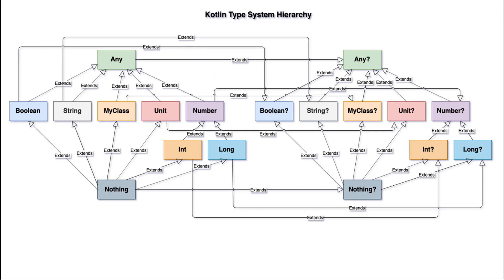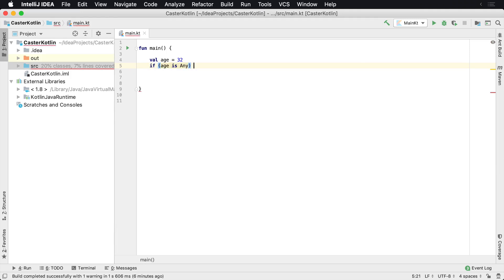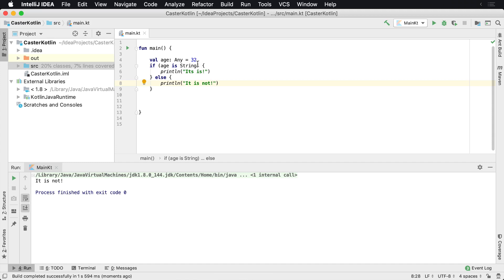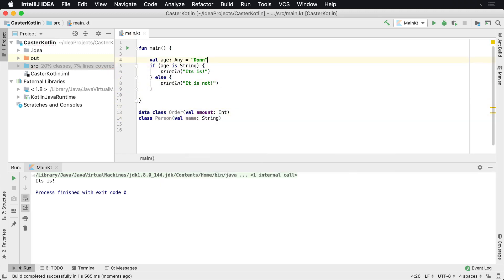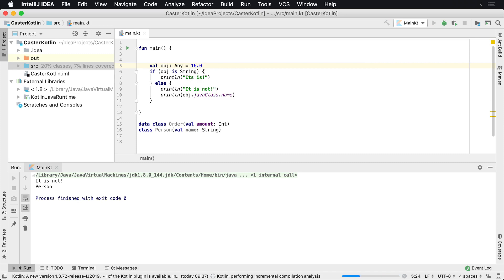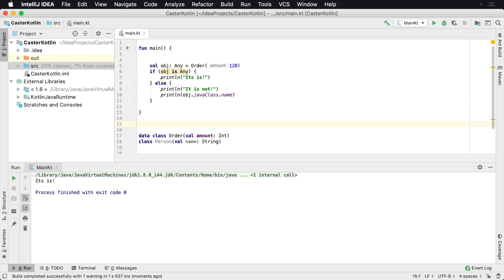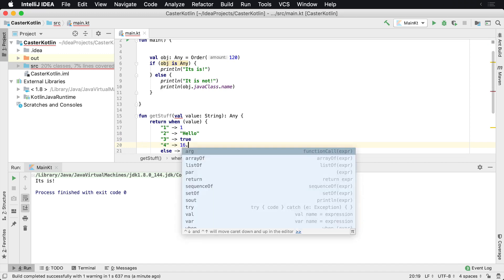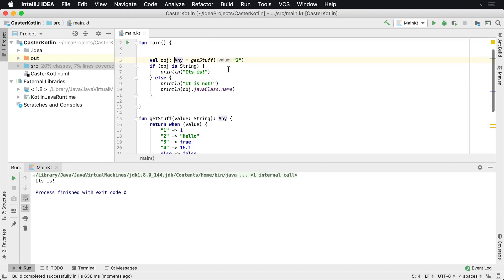Kotlin Type Checking with the 'is' Keyword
In this lesson, you'll learn about the Kotlin type hierarchy and how to check for types using the 'is' operator in Kotlin.